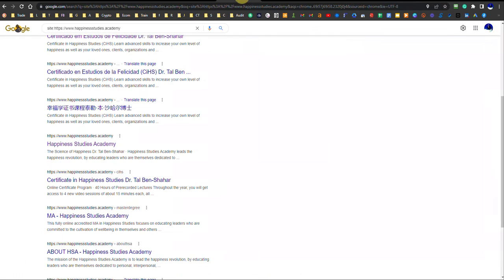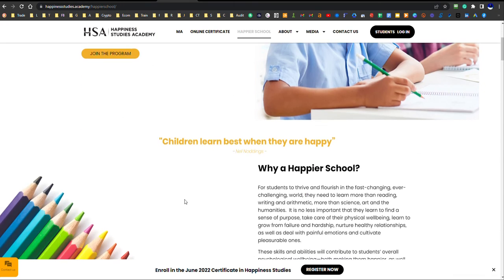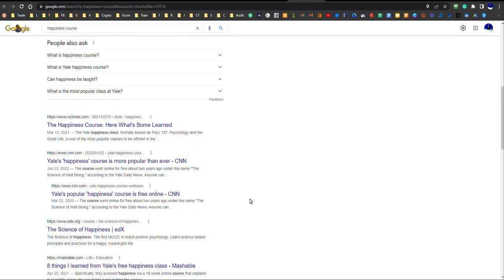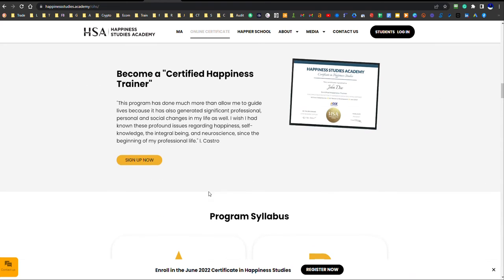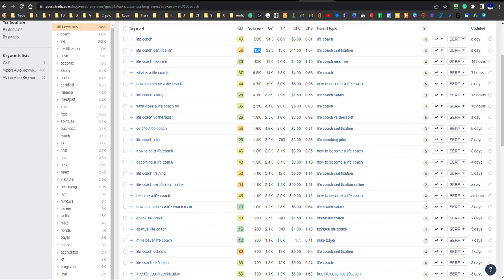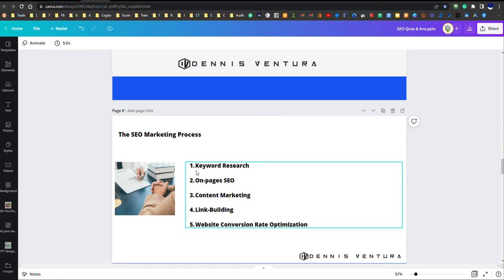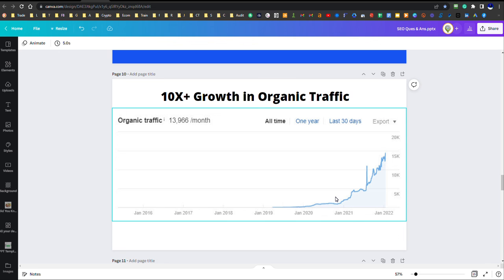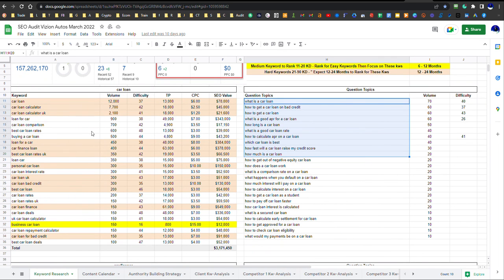How to Do a Keyword Research Like an SEO Expert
In this video, I discuss SEO KEYWORD RESEARCH: How To Find The Right Keywords For Your Website